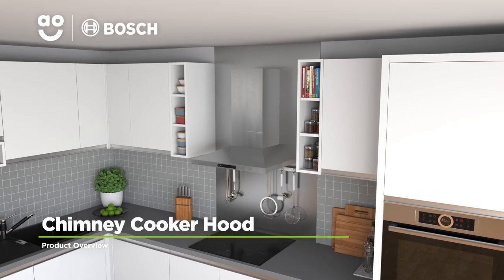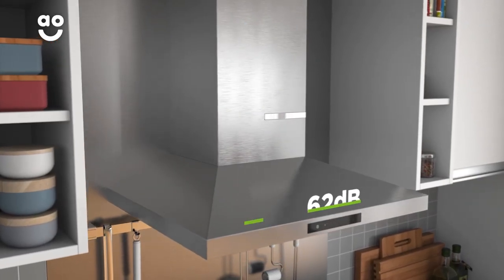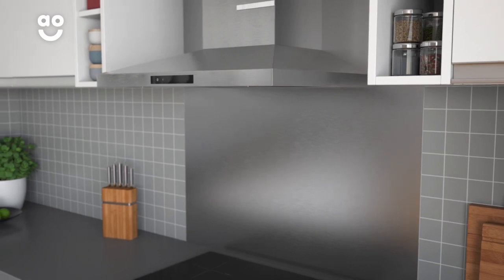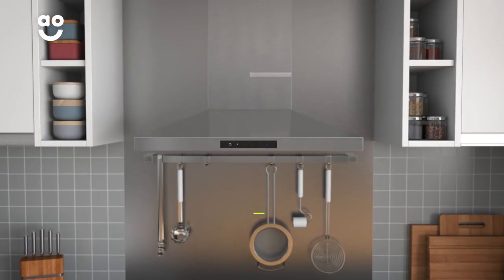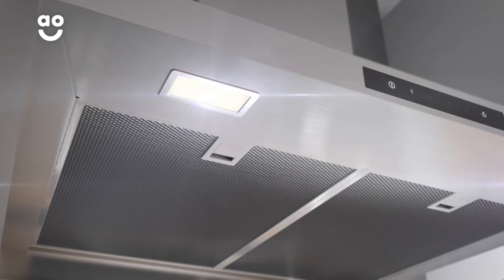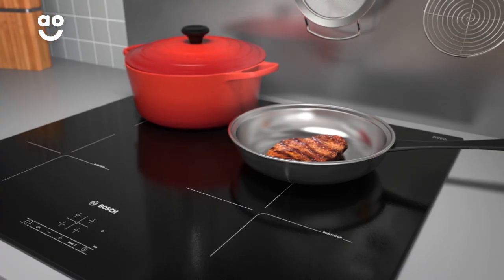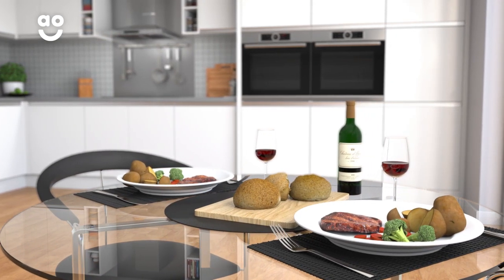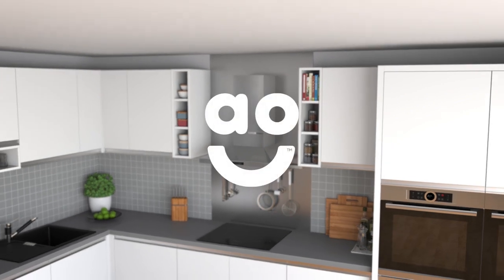Bosch Cooker Hood DWQ66DM50B Product Overview | ao.com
Discover how this Bosch chimney cooker hood uses powerful extraction, Boost Mode and bright LED lighting to help keep your kitchen clean, clear and comfortable while cooking.

With an extraction rate of 400 cubic metres per hour, this model is well suited to a smaller kitchen. It also has a 62-decibel noise level, two grease filters and an A energy rating.

Bosch Boost Mode provides additional extraction power when you need to clear steam and strong cooking odours quickly. Once selected, the fan switches to its strongest suction setting for five minutes.

This makes the feature particularly useful when boiling, frying or preparing strongly scented dishes. The increased airflow helps remove steam build-ups faster than a standard extraction setting, keeping the air in your kitchen clearer.

Powerful LED lights positioned underneath the cooker hood illuminate the hob as soon as they are selected. This gives you a clearer view of pans and ingredients, making it easier to monitor your food throughout the cooking process.

With effective extraction, temporary boosted suction and long-lasting hob lighting, this Bosch chimney cooker hood combines practical performance with a stylish finish.

0:00 Introduction
0:01 Bosch Chimney Cooker Hood
0:19 Boost Mode
0:41 LED Lighting